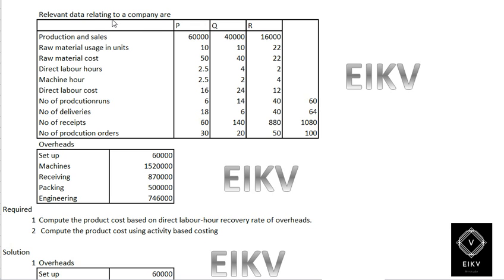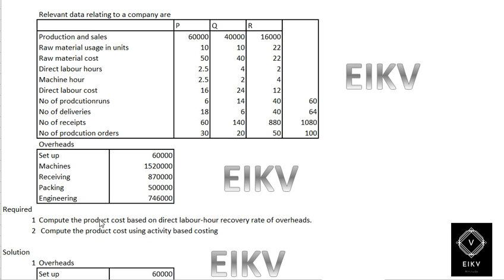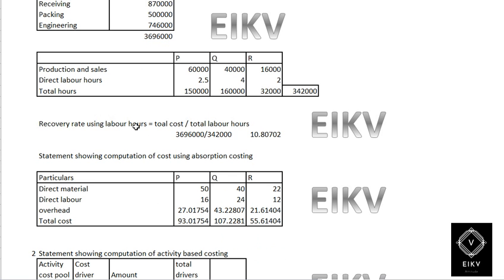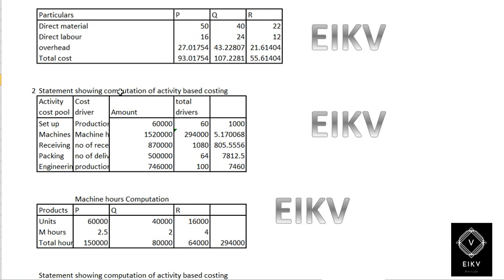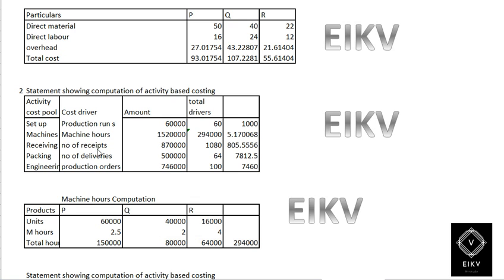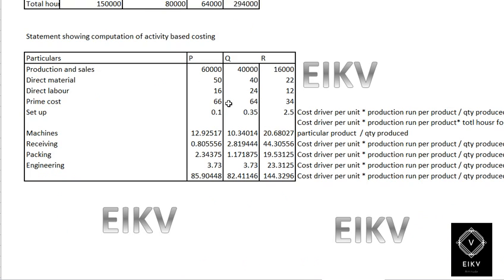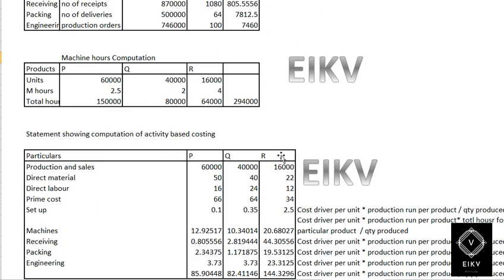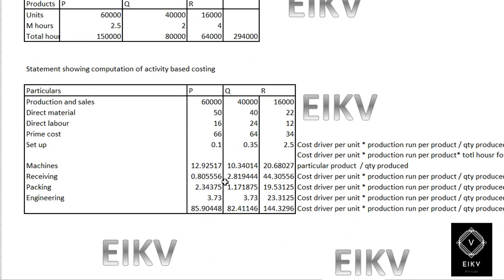CMA FINAL SCM ILLUSTRATION 4 4